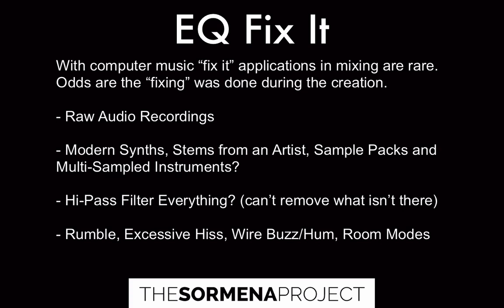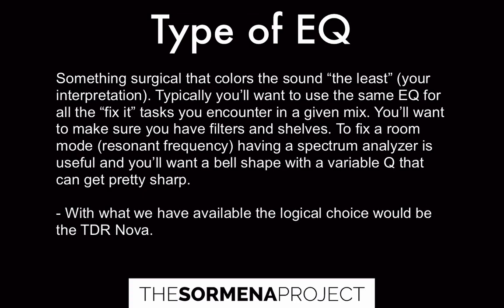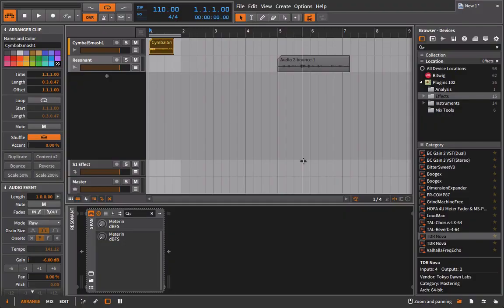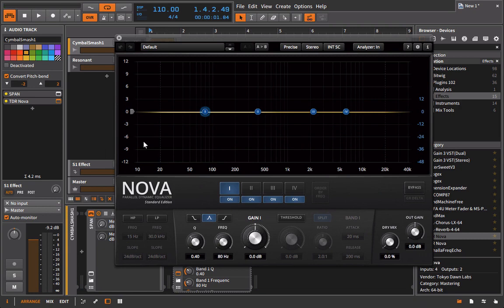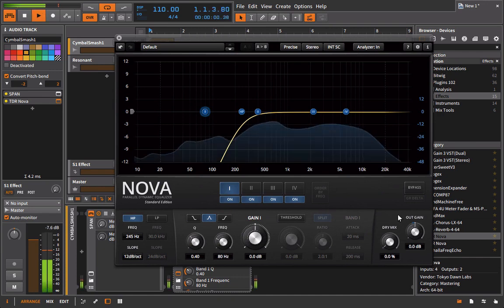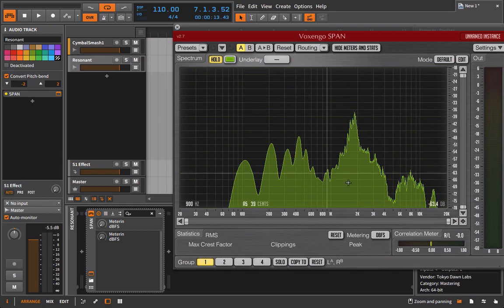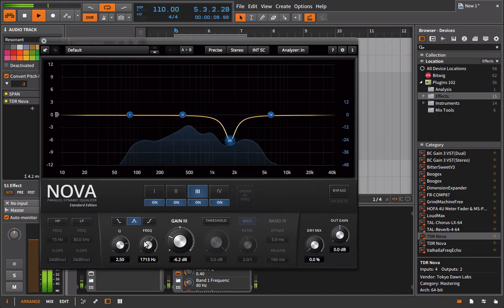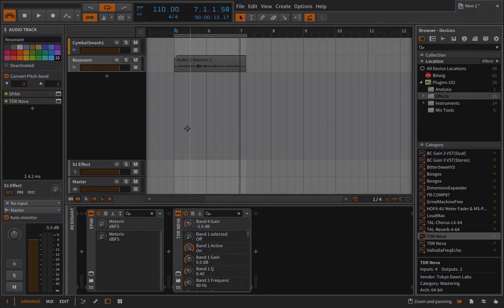EQ Mixing Techniques - Fix It (Nova)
You may or may not need to apply “fix it EQ” depending on the stems that you receive. As you’ll see the function is literally to fix any problems that might come along with a poor recording. Sometimes, these problems are no fault of the recording engineer but instead are simply environmental. Common problems include low-end rumble (Hi-Pass Filter), excessive tape hiss, wire hum, amp buzz, or a resonant room frequency. There are perhaps “better” ways to eliminate a lot of these problems but those processors and techniques go beyond the scope of this course.

If you’re working with professional sample packs and/or software instruments it’s rare that you’ll need to apply a lot of fix it EQ. Remember that some problems you hear in isolation may not be so obvious in the context of the mix. As a beginner using a spectrum analyzer to help guide you is absolutely fine. I commonly use spectrum analyzer's whenever I have any doubts.